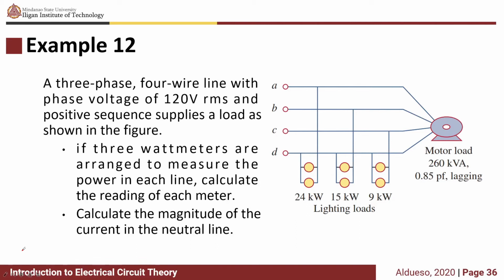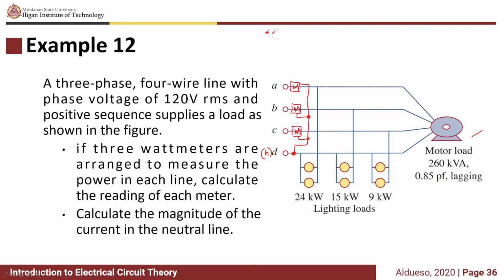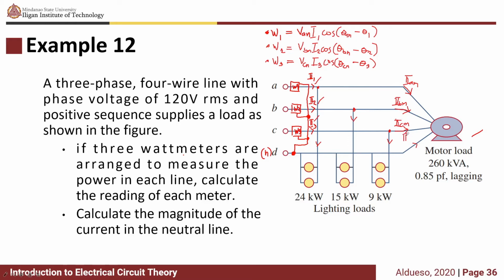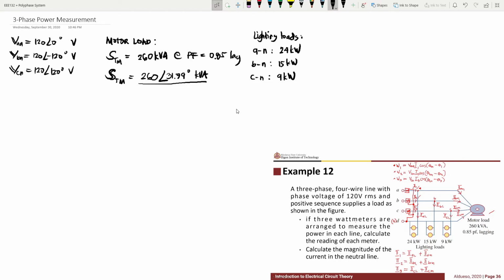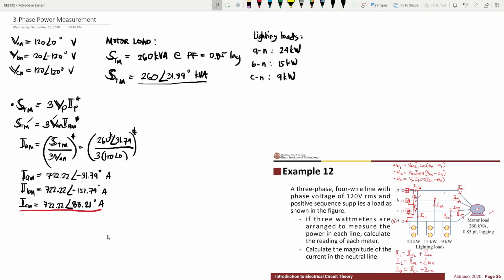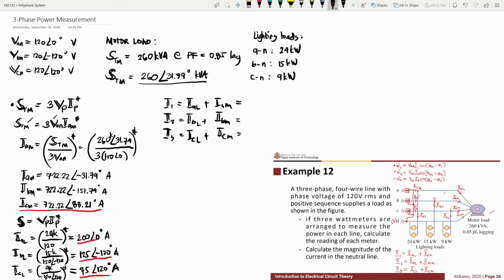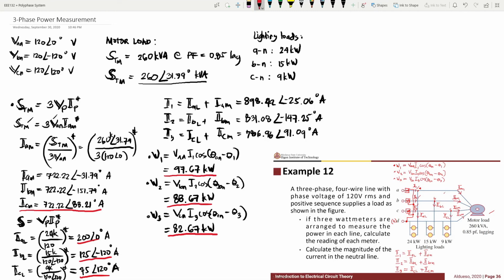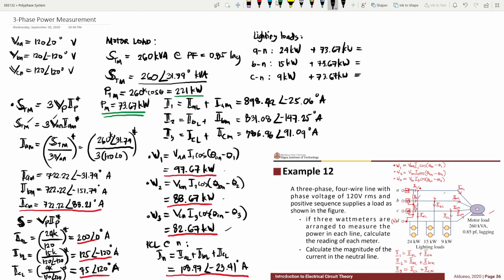EEE132 - Electric Circuit Theory II: 3-Phase Power Measurement Example 2